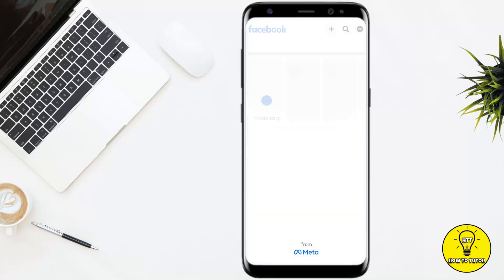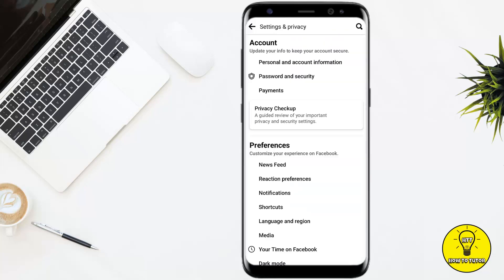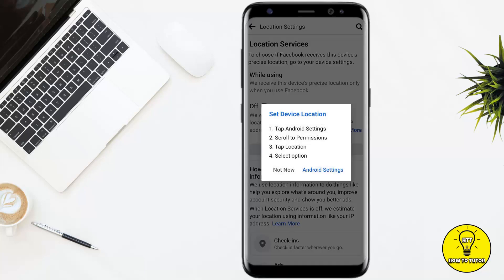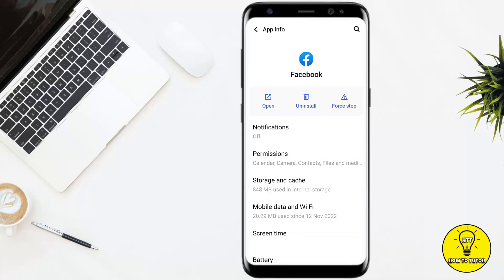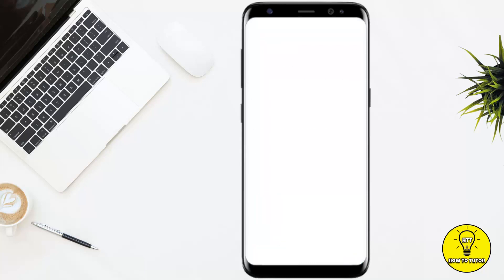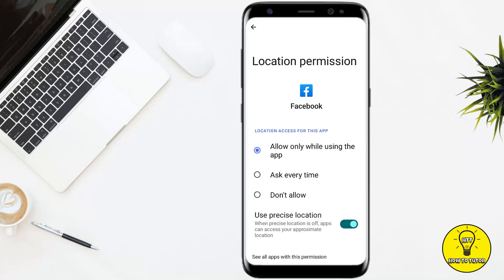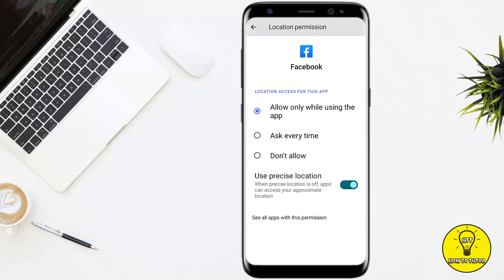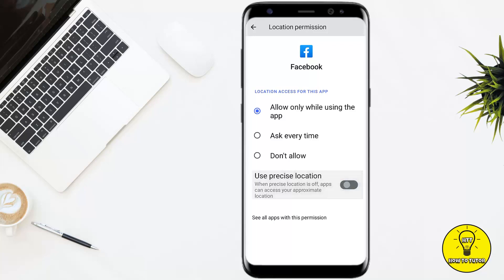How To Change Facebook Location Settings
In this video we will teach you "How To Change Facebook Location Settings"

You can also search this video via:

- how to change location on facebook
- change facebook marketplace location